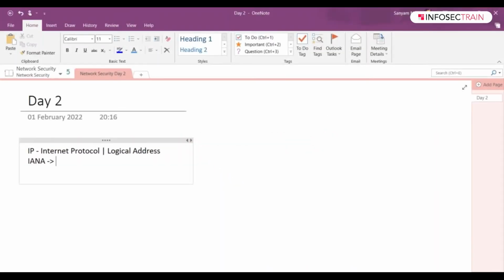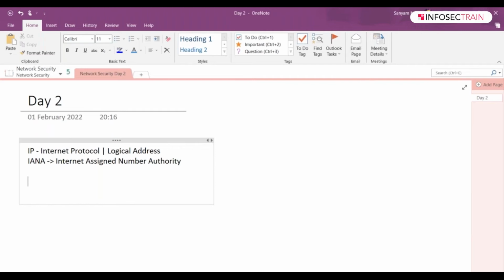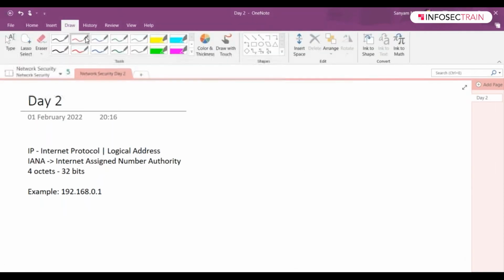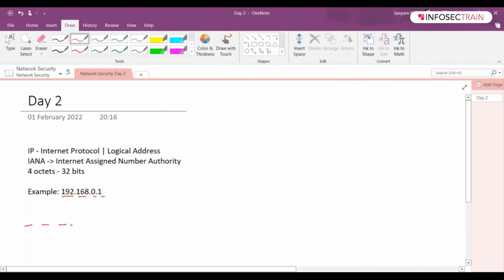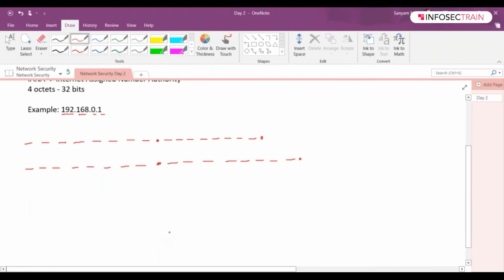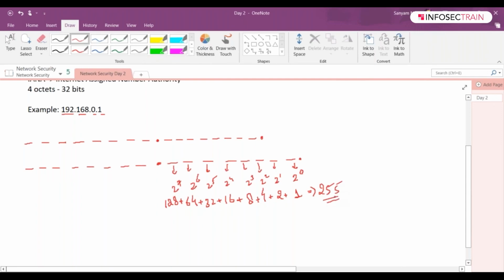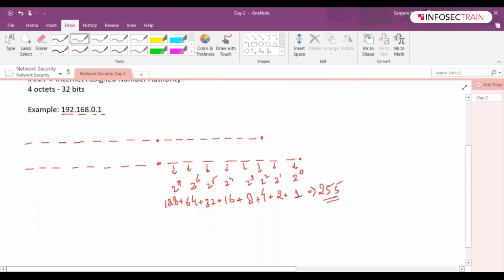What is Internet Assigned Number Authority? | InfosecTrain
Internet Assigned Numbers Authority is responsible for assigning numbering systems and unique names that serve as the foundation of the global internet. It effectively administers registers for three different types of Internet identifiers:
• IP Addressing
• DNS ( Domain Name System) root zone management
• Internet protocol resources